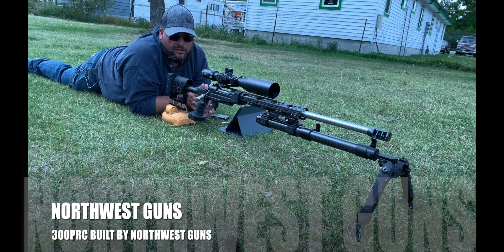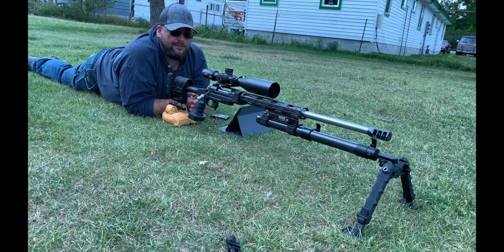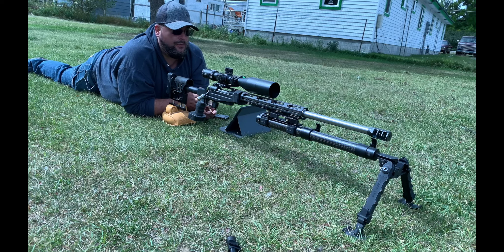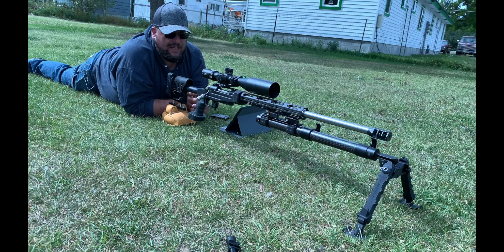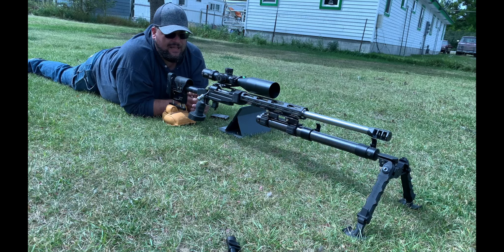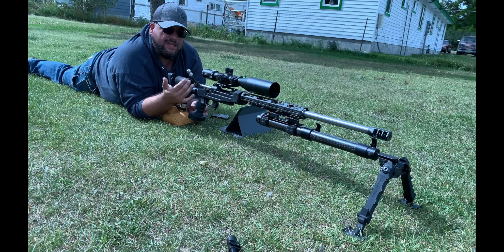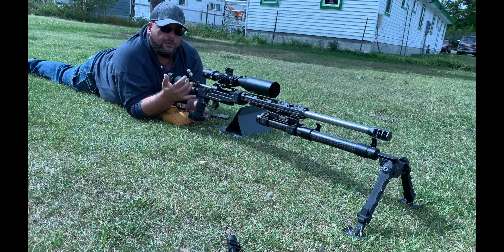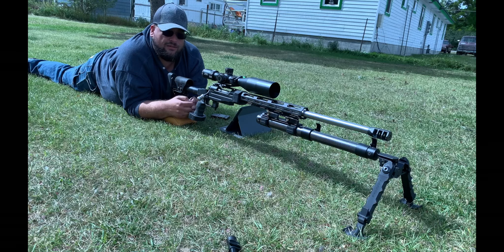How To Make a 1 Mile Shot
In this video I go over what are used to make a 1.2 miles shot and products that I'm using on my rifle

300 PRC:
Savage 111 Long Action
Kahntrol Solutions
Preferred Barrel/Preferred barrel blanks
XLR Evolution Chassis
Anarchy Outdoors Bolt handle and bolt knob (lil bertha)
Ergo Grip
LSP Adjustable Bag Rider
Element Optics:  Titian 5-25-x56
Accuracy Solutions BipodeXT
Accu-tac HD-50
Warne scope base and scope mount